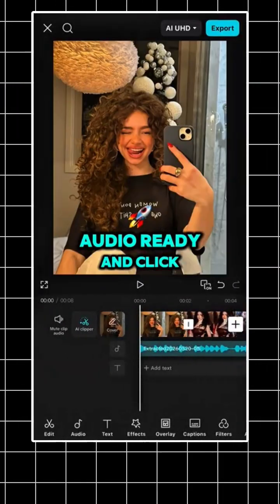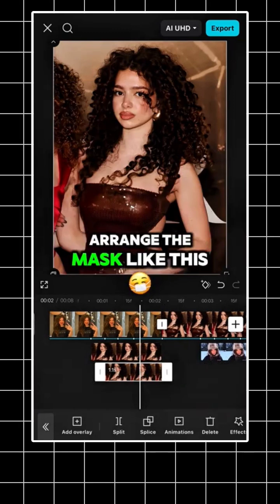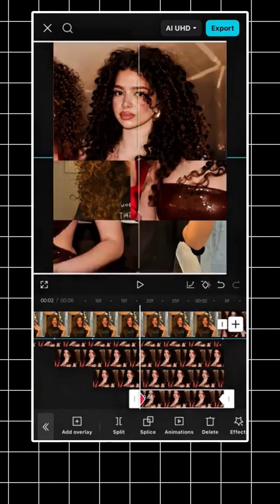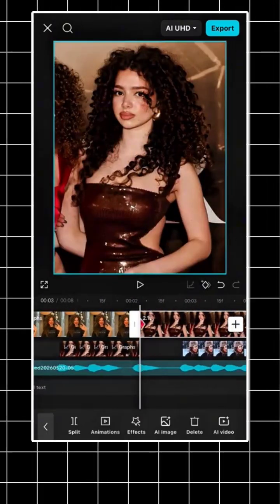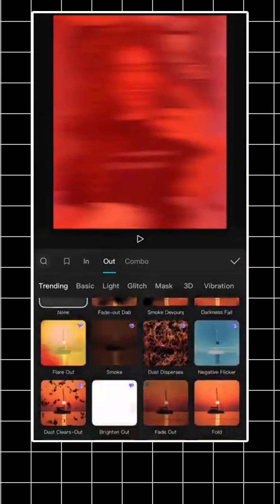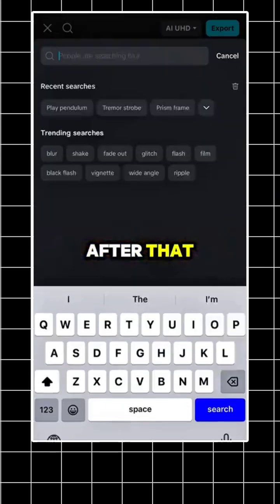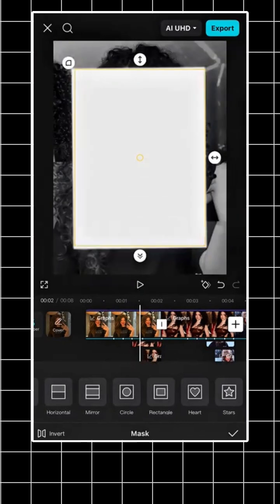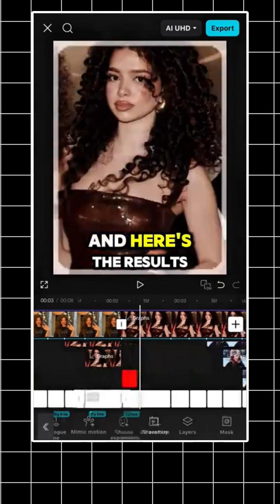🔥 Viral Reel Frame Edit Tutorial | CapCut x Instagram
Create stunning viral Reel frame edits with this easy CapCut editing tutorial! Learn how to make aesthetic Instagram-style frame effects, smooth transitions, beat sync, overlays, and cinematic edits that instantly grab attention. Perfect for beginners and pro editors looking to level up their short-form content. Watch till the end and recreate this trending edit in minutes!